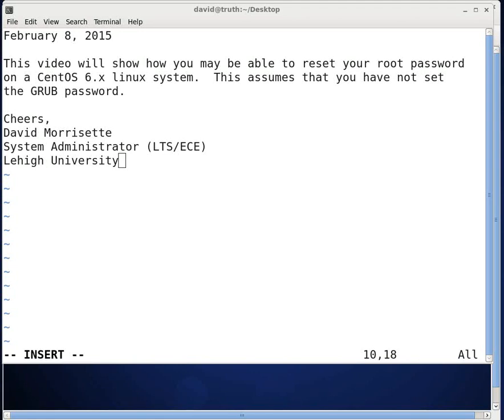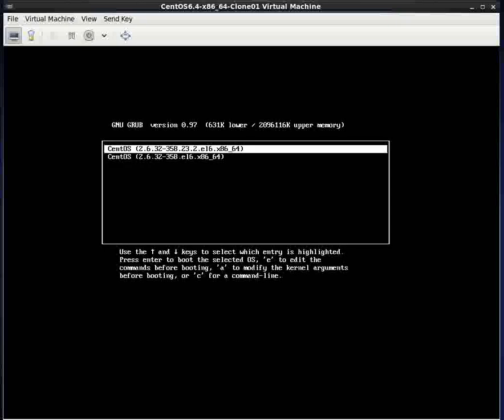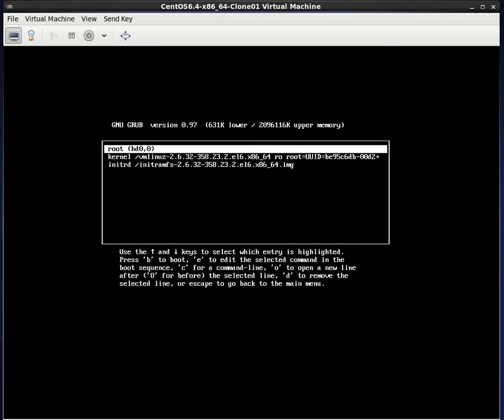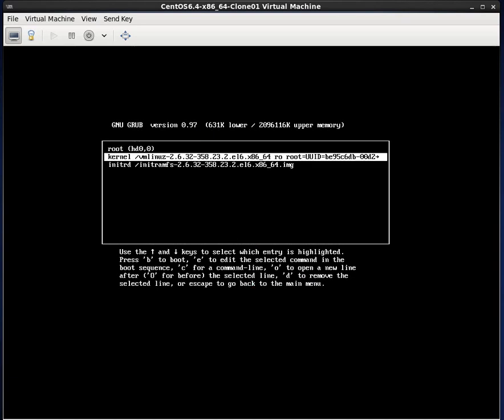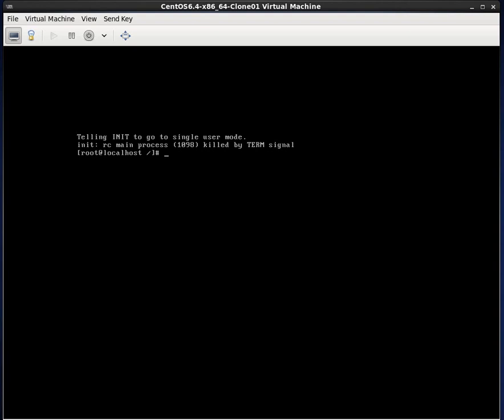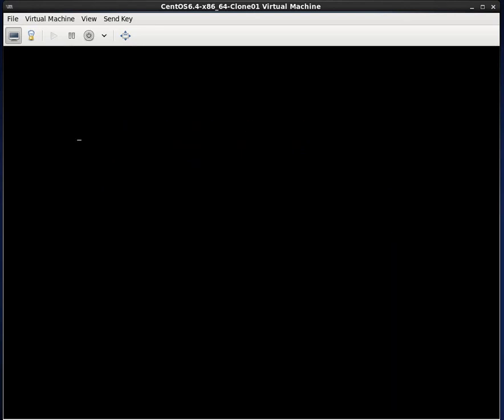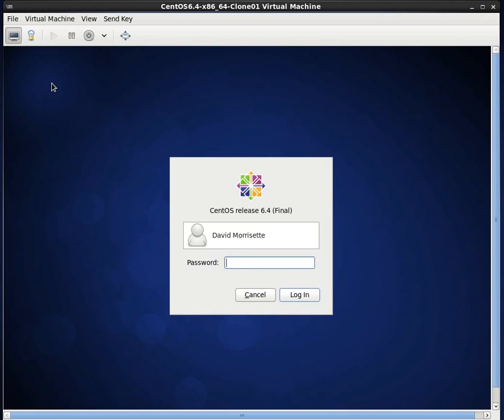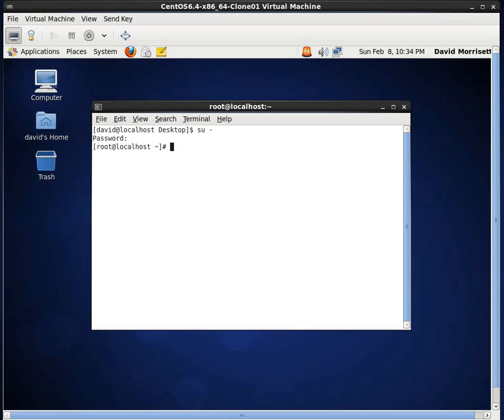CentOS6 xResettingRootPassword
This video shows how to reset a forgotten root password on CentOS 6.x operating system.  This video assumes that you do not have the GRUB password set and you have access to the system to reboot the computer and access the GRUB login screen.